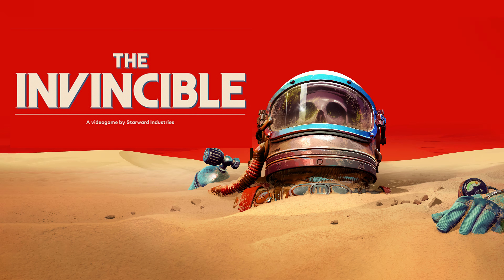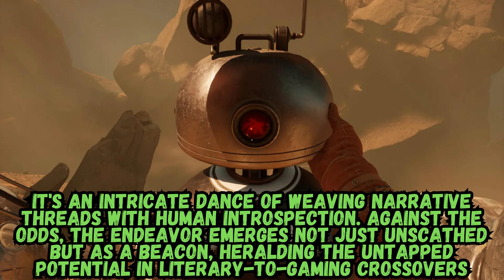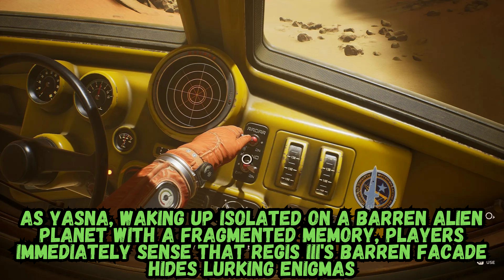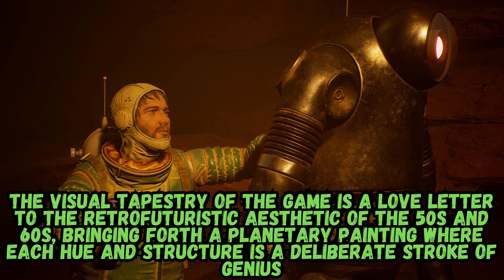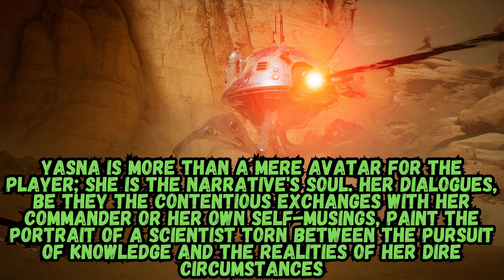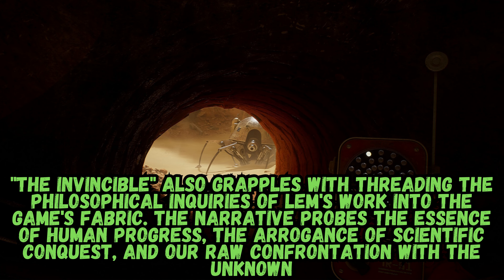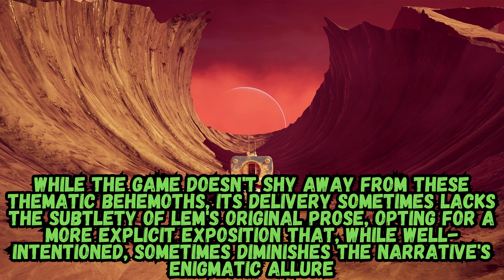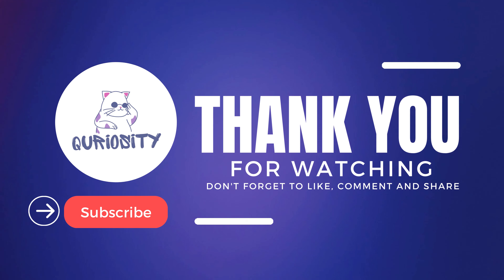The Invincible Review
🎮🚀 Welcome back to Quriosity, your one-stop channel for all things cool and curious! Today, we're diving into the world of "The Invincible", a game that's been making waves in the gaming community. In this video, we'll explore the game's immersive storyline, unique gameplay mechanics, and stunning graphics. We'll also share our thoughts on how it stacks up against other popular titles in the genre. Whether you're a seasoned gamer or just looking for something new to play, this review is for you! Happy gaming! 🎮🚀

The rights of all images belong to their legitimate owners as per copyright law

Here you can find the link to the playlist about the films

some purchasing suggestions for film and TV series lovers

some purchasing suggestions for videogame lovers